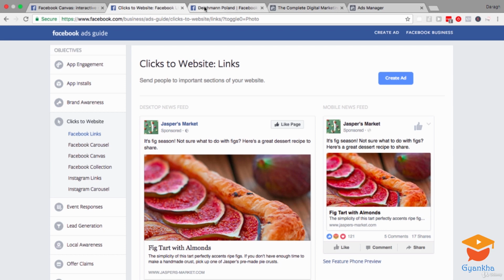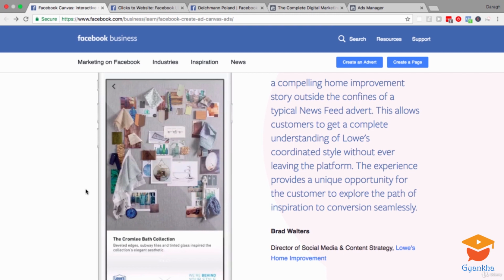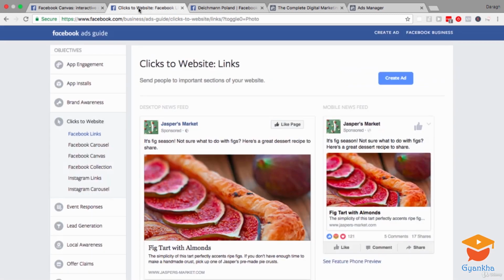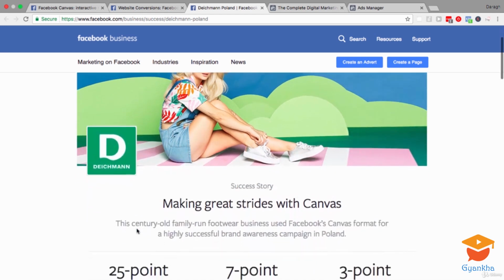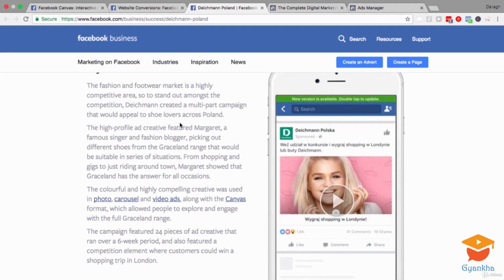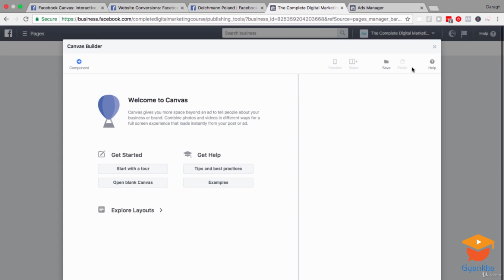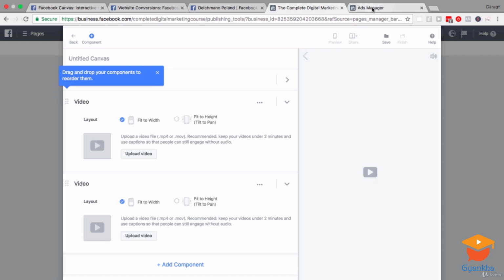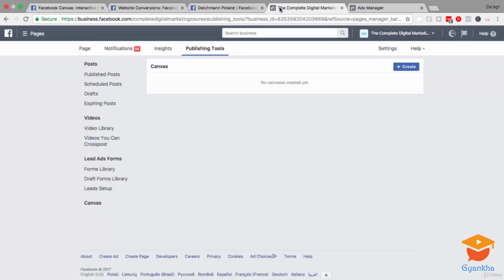Canvas Ads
Facebook Ads